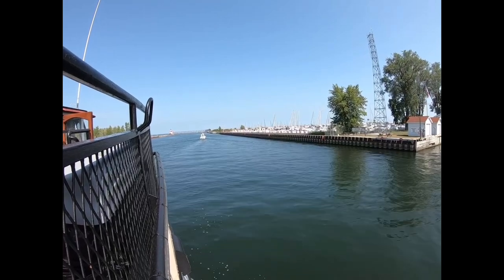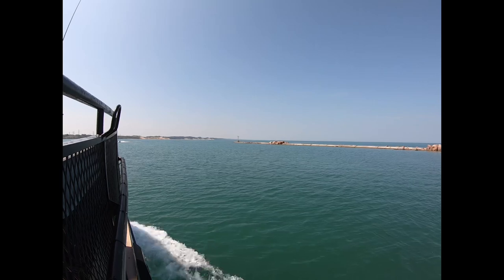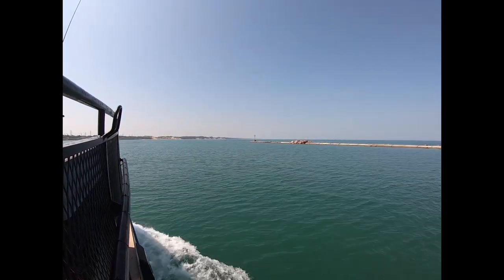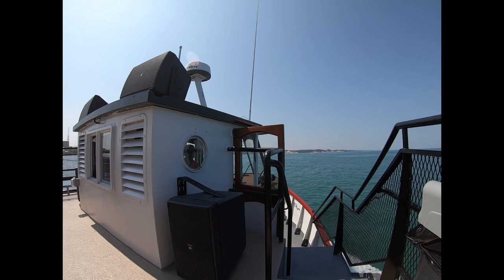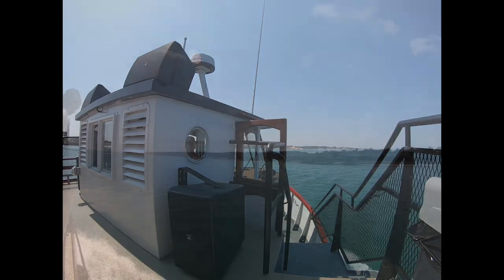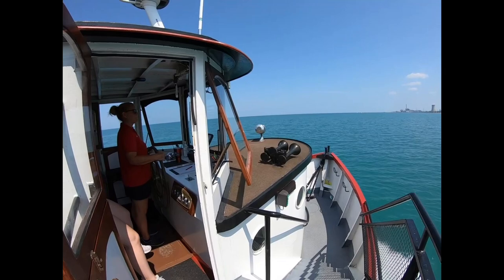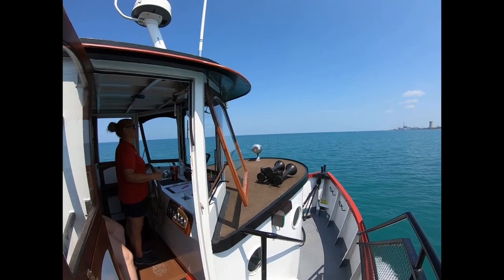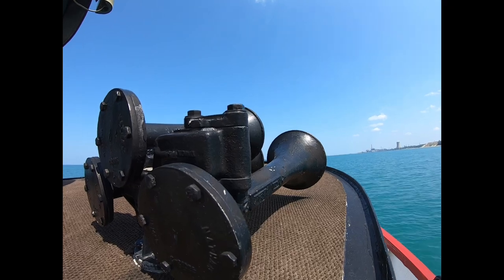Riding with a Ranger Tour / Emita II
Harbor Country Adventures “Riding with a Ranger Tour” along the southern shores of Lake Michigan and the Indiana National Lakeshore.

Michigan City, Indiana